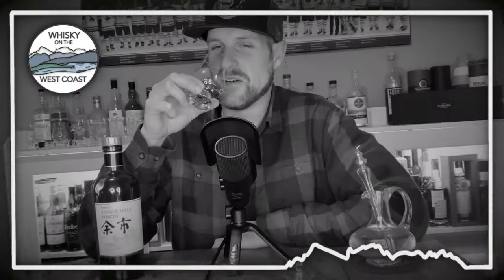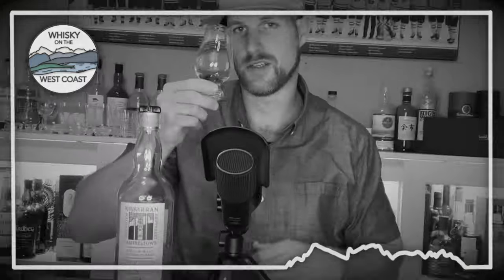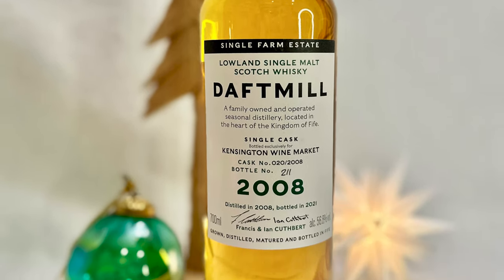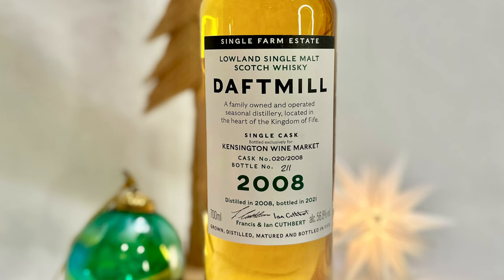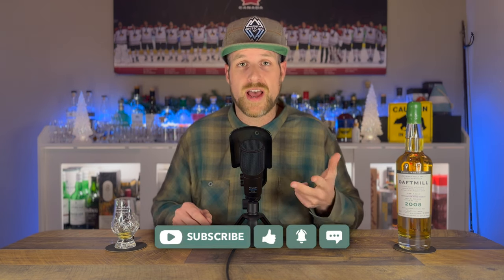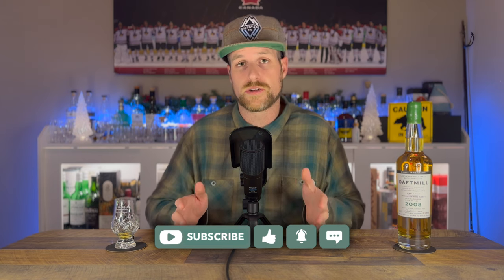A Rare Lowland Treat: Daftmill KWM Single Cask 2008 13 Year Old Single Malt Scotch Whisky Review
Today we are talking about one of rarest and smallest Single Malt Scotch Whisky distilleries, the Daftmill Lowland Single Malt Scotch Whisky Distillery located in Fife, Scotland. Finding any Daftmill release is a terribly difficult task. Only about 100 casks of Daftmill are made in a typical year making Daftmill a rare commodity. Thankfully here in Canada we have Kensington Wine Market(KWM) who have the exclusive rights within Canada to sell Daftmill Single Malt Scotch Whisky. KWM is probably my favourite whisky shop in Canada, located in Calgary Alberta. As rare as any bottle of Daftmill is, a Daftmill Single Cask is on another level. This Daftmill 2008 KWM Single Cask comes in at 13 years old, matured completely in Ex-bourbon Cask, it is Non-chilfiltred, natural colour and bottled from a single cask at a Cask Strength of 56.8%. I have tried this whisky 3or 4 times now but it has really left an impression on me. Hope you enjoy my first review from this exciting new distillery. Cheers